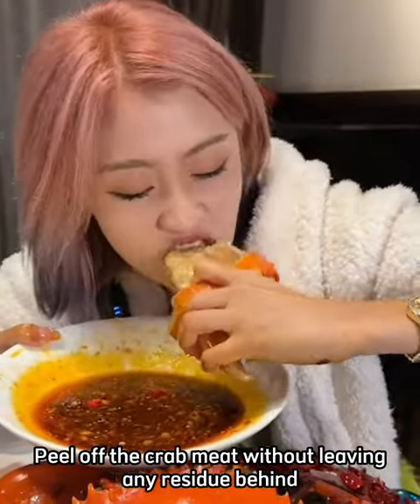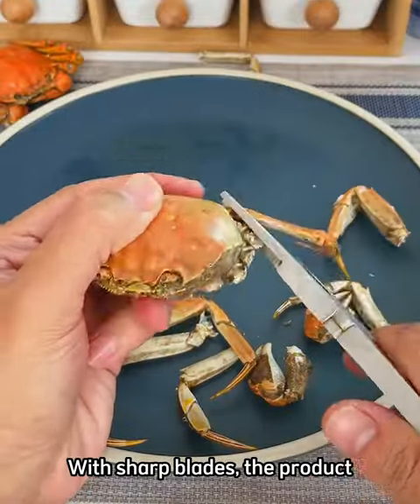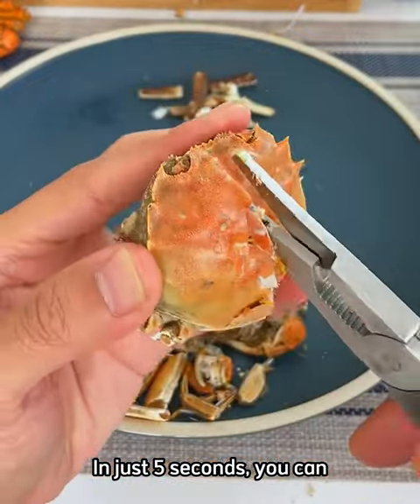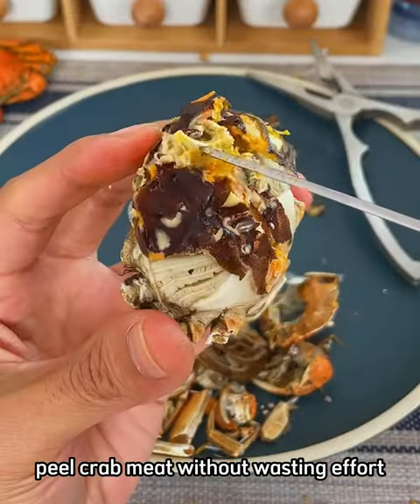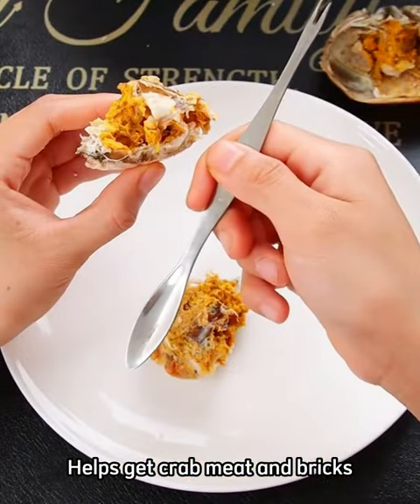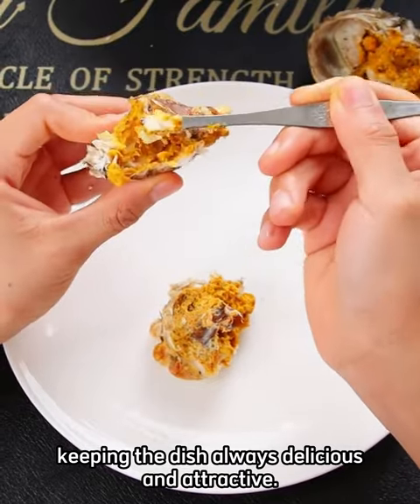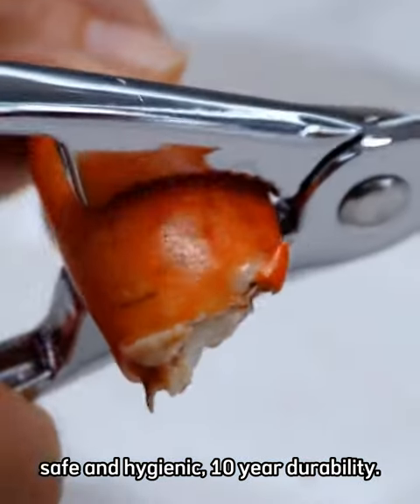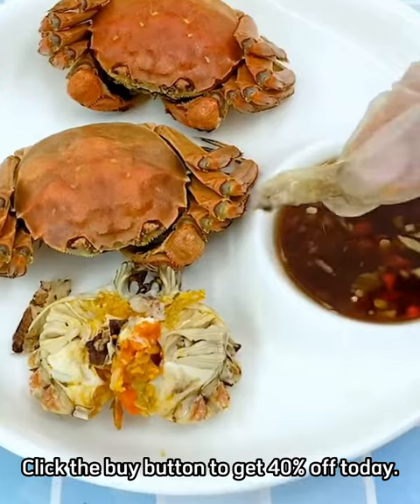The crab eating kit helps peel crabs in just 5 seconds and get crab meat 10 times faster | Rosan 2